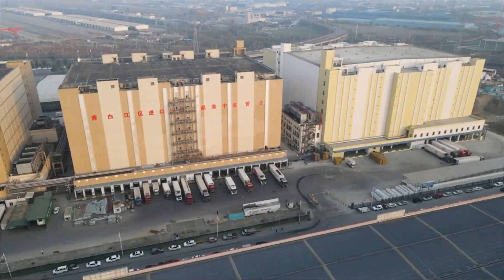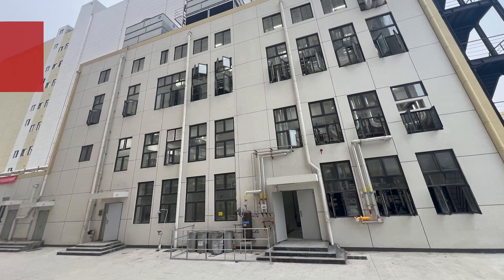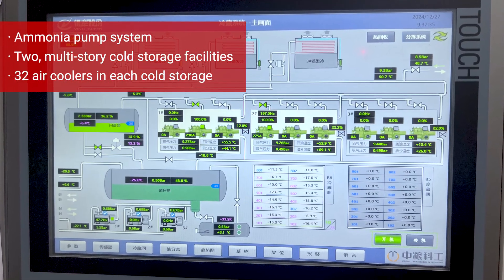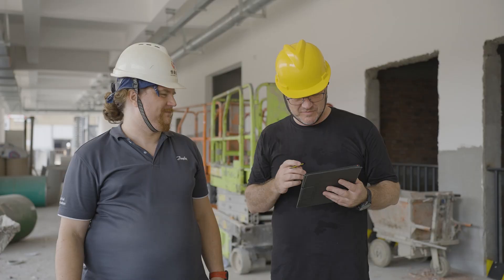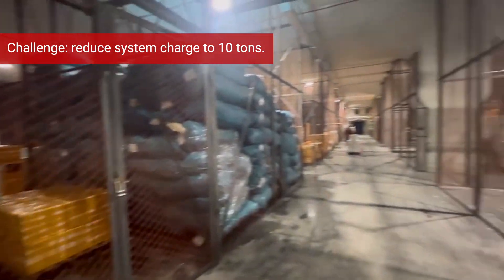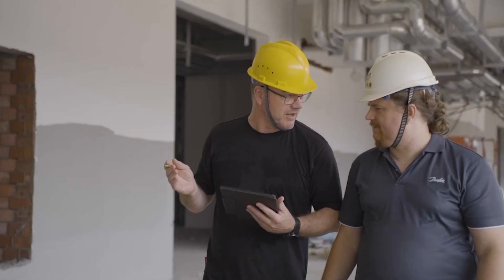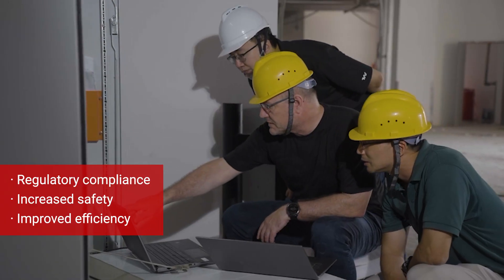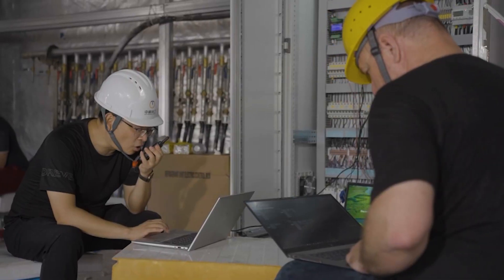NeoCharge Transforms Chengdu Yinli Cold Storage | Case Story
How do you reduce ammonia charge in refrigeration while maintaining efficiency? Yinli Cold Storage Park found the answer with Danfoss NeoCharge. With regulations tightening, Yinli needed a solution to cut ammonia levels while keeping energy efficiency high. NeoCharge reduced ammonia charge from to less than 7 tons, ensuring compliance, safety, and performance.

Watch how this innovative solution is revolutionizing industrial refrigeration.

 Key benefits:
- Enhanced safety – Lower ammonia charge, reduced risks
- Regulatory compliance – Meeting strict standards with ease
- Sustainable efficiency – Keeping operations optimized without energy trade-offs